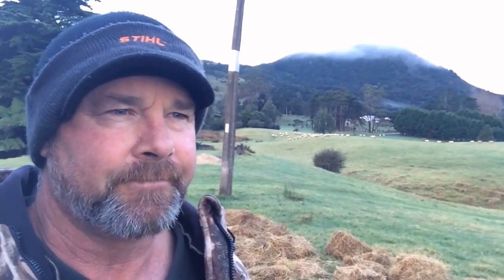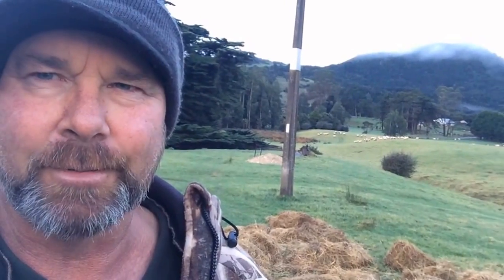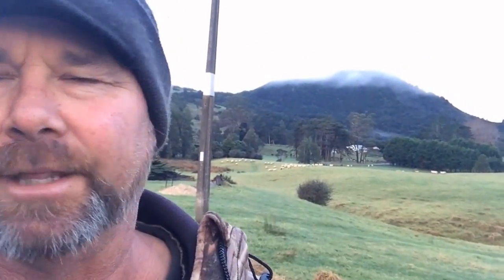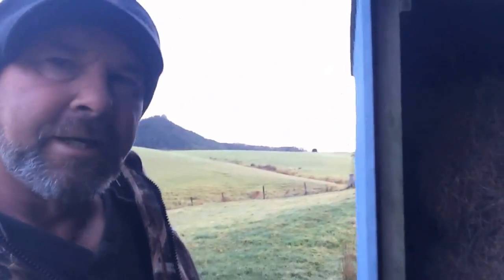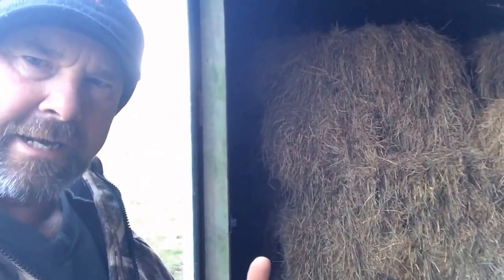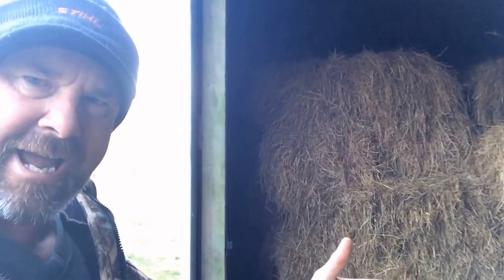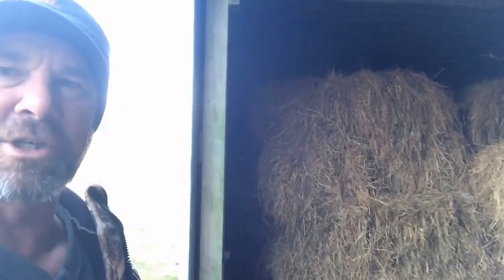The stuck sheep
Young sheep can be quite nosey especially when there is free feed of hay going. One got stuck for the night in behind bales in a barn.